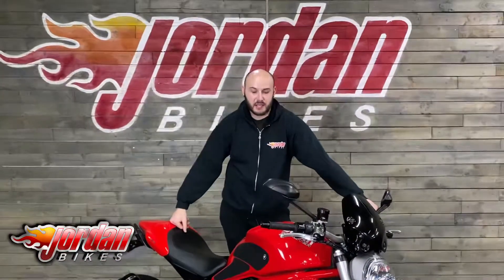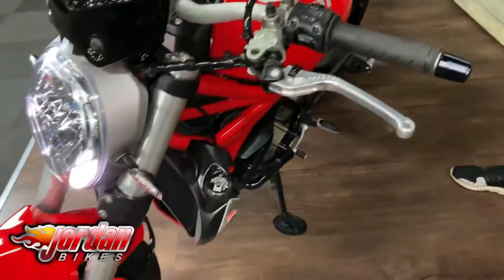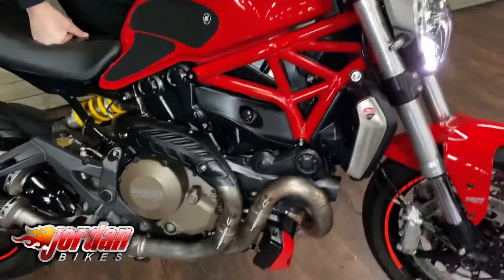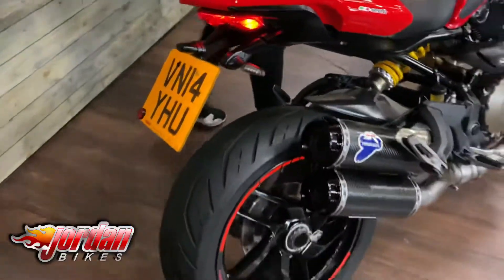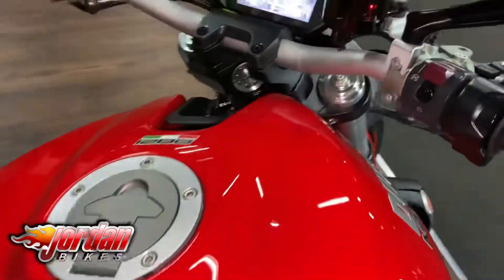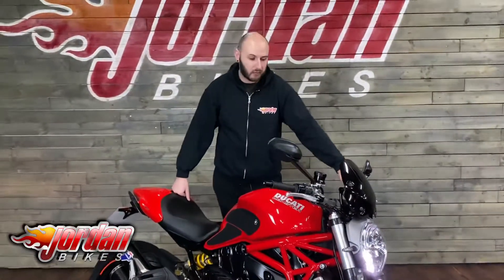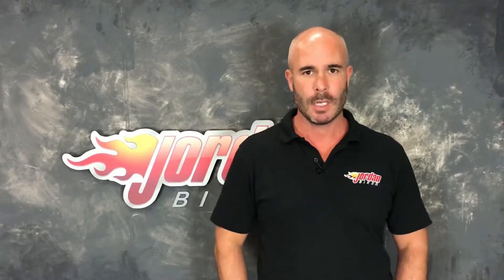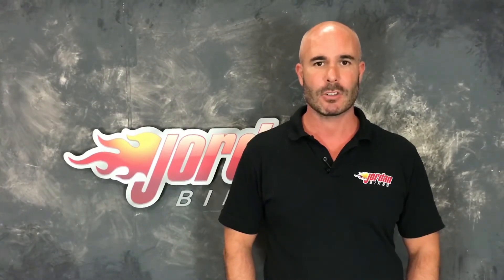Jordanbikes, Ducati, Monster 1200, 2014 ‘14’ plate, 15876 miles, £6990.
For sale-Ducati Monster 1200-ABS, 2014 '14' plate with 15876 miles on the clock. This is an absolute stunning bike with all some fantastic extras. It comes with a Termignoni exhaust, tinted fly screen, radiator guard, tail tidy, ASV levers, and has a full service history. The all important belt and Desmo service was carried out at 10876 miles in 2018. Standard equipment consists of full colour TFT dashboard, ABS, traction control and rider modes. This a fantastic bike at a great price. All this bike for only £6990.